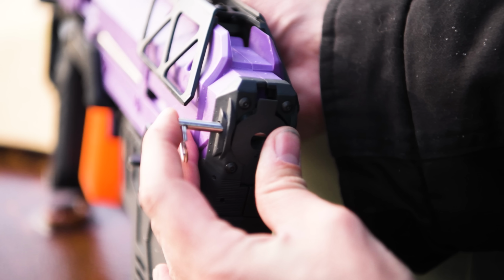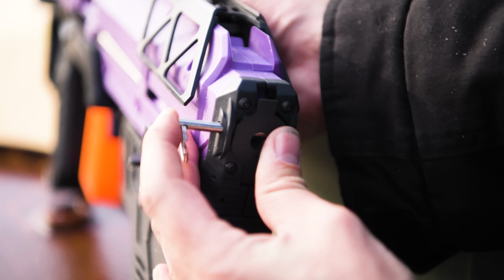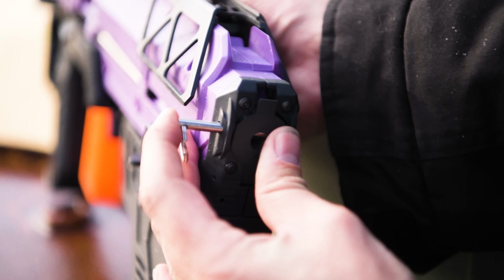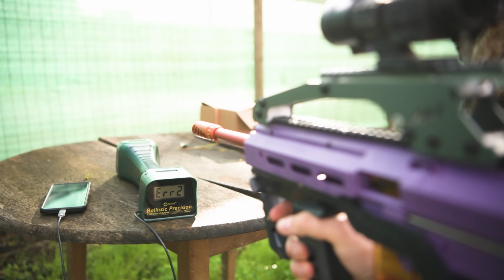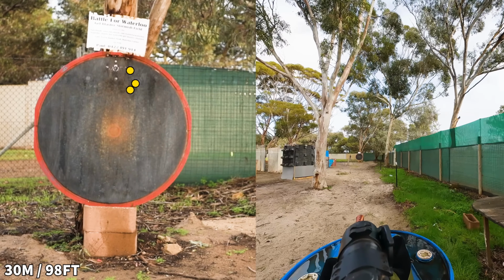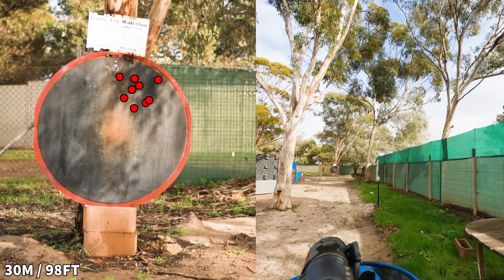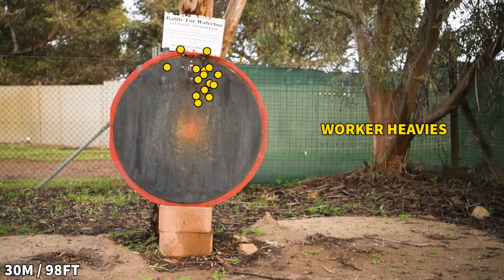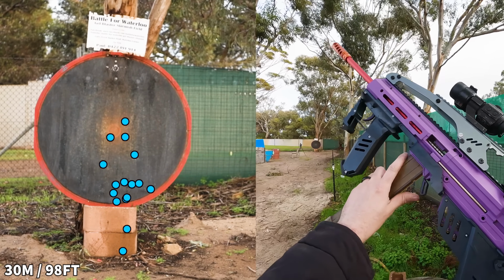Inverted Scales Bullpup 300fps Nerf AEG Tested!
In this video I test a bullpup converted LN01 Inverted Scales AEG Nerf blaster forwarded to me from the original designers thanks to Phantom Toys.

Includes overview of what's changed, chrono test and accuracy test!